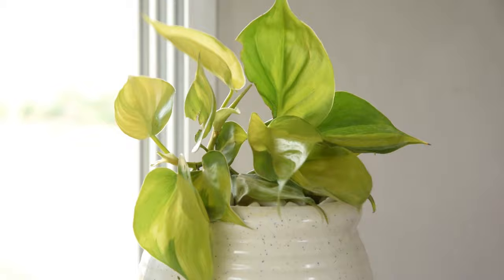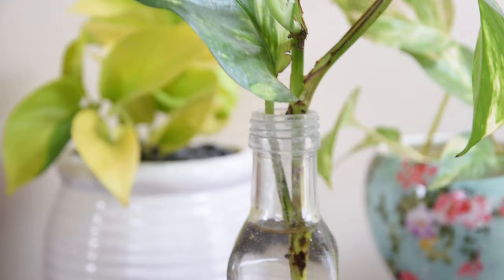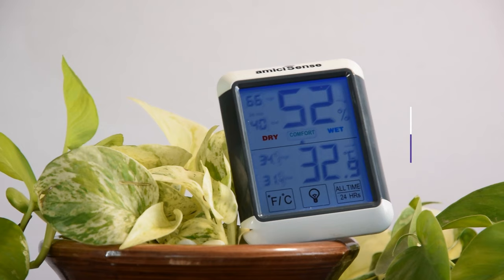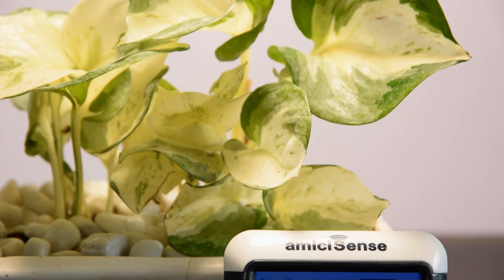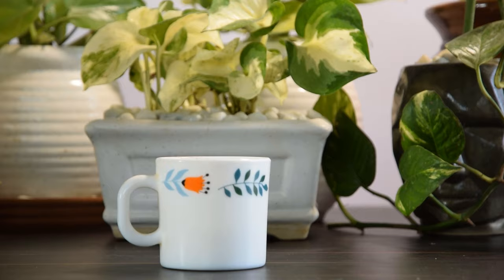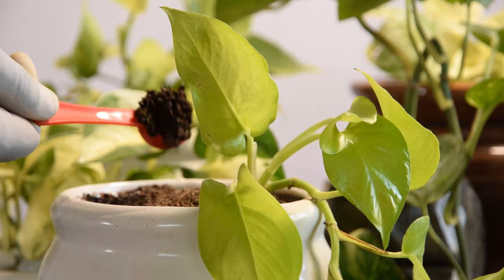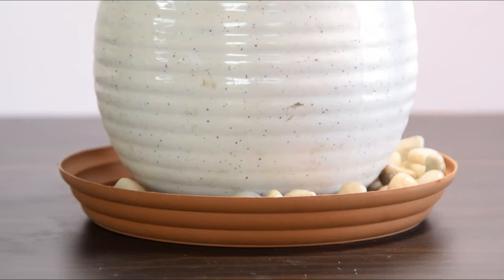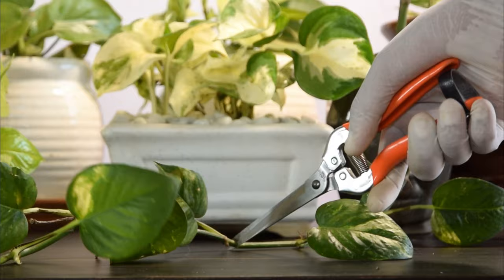8 Top Tips on How to Grow Pothos Faster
In a favorable climate, pothos can grow at a rate of 18-24 inches per month, which is fast.
However, when grown indoors, this fast growing rate reduces to slow. If you’re facing this issue
as well and want to grow pothos faster, follow these tips!
1. Give it More Light
This is most important–because Pothos can tolerate low light, most indoor plant
growers keep this plant at a spot that doesn’t even receive any indirect light. If
your pothos plant is showing no new growth from some time–Maybe it needs
more light.
Transfer it to a place that gets bright, indirect light, and you’ll notice the
difference in some days. An east-facing window is an apt choice as it can get
2-3 hours of gentle morning sunlight there as well.
2. Change the Pot
Make sure your pot is not huge for your pothos plant. In a large pot, first, the
houseplant will focus its energy on growing more roots, and you won’t see a
difference in top growth for months. Another problem is that it will remain
overly moist for a long time, which can lead to root rot.
Select a pot that is just one size bigger than the root ball of your devil’s ivy.
Keeping it slightly root bound will help in directing its energy to grow more from
the top.
3. Provide the Right Temperature
Golden pothos is a tropical vine, and it loves warmth–if you don’t provide this, it
will not grow. A temperature range of 60-85 F or (15-29 C) is recommended.
If it is too warm, the plant may start to shrivel. A long duration of exposure to
heat or direct sunlight will burn the leaves. Similarly, avoid exposing it to
temperatures below 50 F (10 C) as it will result in stunted growth and black
leaves.
4. Fertilize it Right
If you’re facing the problem of a slow-growing pothos plant, it could be due to a
lack of fertilization. To ensure that your plant grows rapidly, you need to feed it
regularly. Apply any balanced, water-soluble fertilizer once every 4-8 weeks in
1/2 or 1/4 strength.
Every other month, add one teaspoon of Epsom salt in a gallon of water while
watering the plant. This will improve the foliage color while giving the plant its
much-needed boost. You can also spray this solution on the foliage!
5. Use Some Caffeine
Your favorite houseplant might envy you for a cup of coffee you drink in front of
it. As caffeine aids in the biological process of plants and speeds up
photosynthesis–you can take advantage of its benefits.
For this, you can dress the pothos soil with used coffee grounds or spent tea
leaves sporadically.
6. Take Care of the Soil pH
It’s possible that your pothos plant might be struggling because of acidic or
alkaline soil. This vine does best in the neutral pH range of 6.1 to 7. To ensure
that it is getting the optimum range, getting a pH meter would be a great idea.
7. Maintain Right Humidity Levels
The plant is used to higher humidity levels than present in most homes. Misting
the foliage, keeping the plant on a pebble tray filled with water, and grouping
plants together is the best way to elevate humidity levels and watch the plant
grow faster! You can also run a humidifier around it.
8. Give it a Slight Pruning
Sometimes a pothos resumes its growth after slight pruning. If your plant is
leggy, pinch a few inches from the inactive stems to encourage new growth.
Also, if you want to increase its length to grow as a climber, keep only 4-5
branches and cut the rest regularly. This move will force the plant to diverts its
energy back to the remaining vines, and they’ll grow tall.